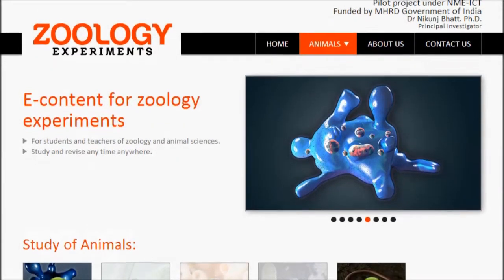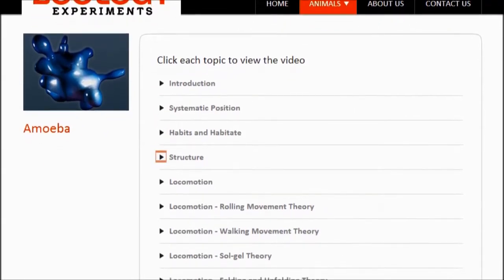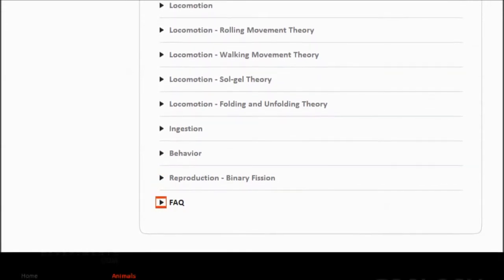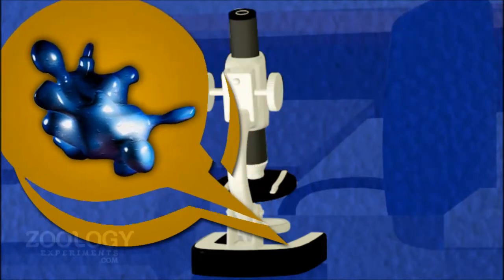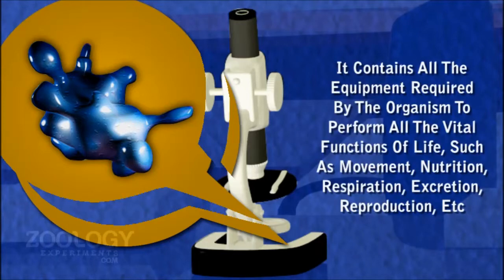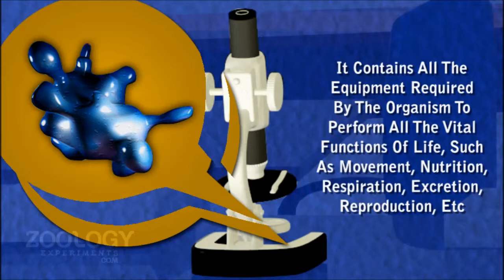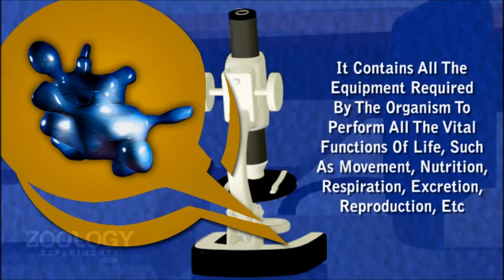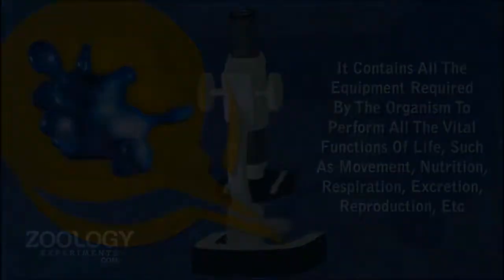Amoeba : Introduction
this video is a part of NME ICT project funded by MHRD